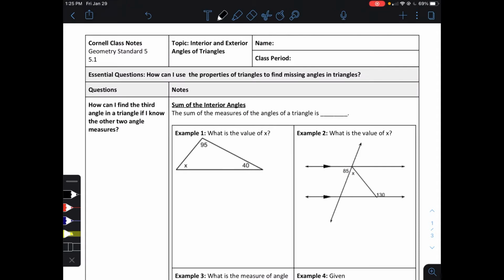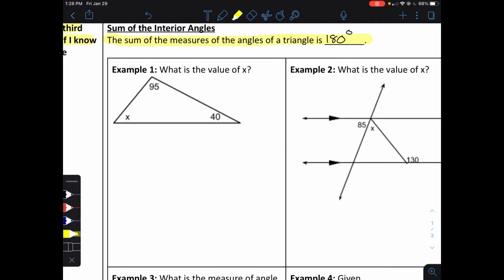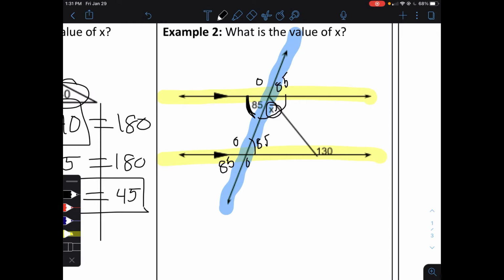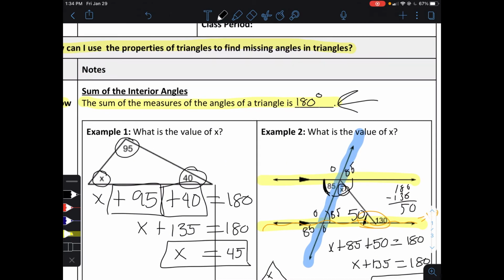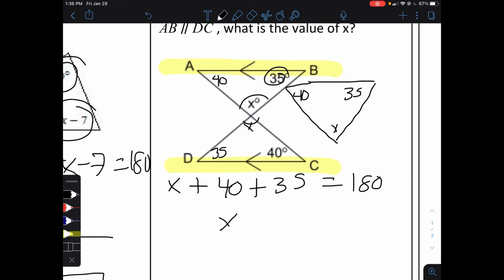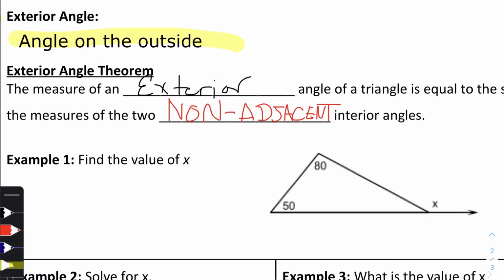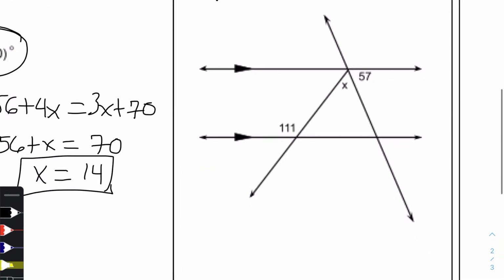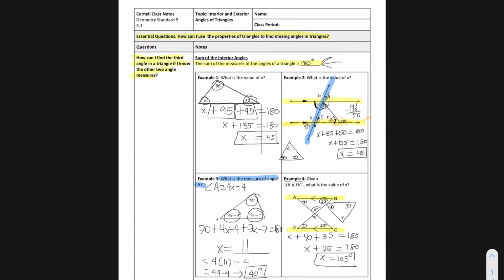Interior and Exterior Angles of Triangles